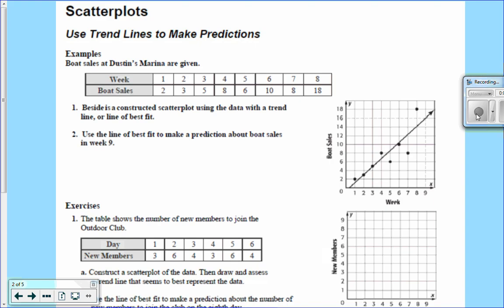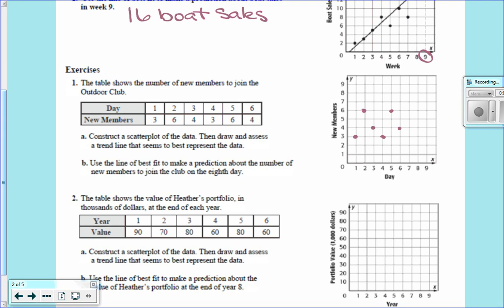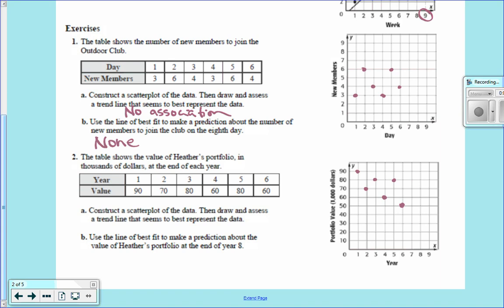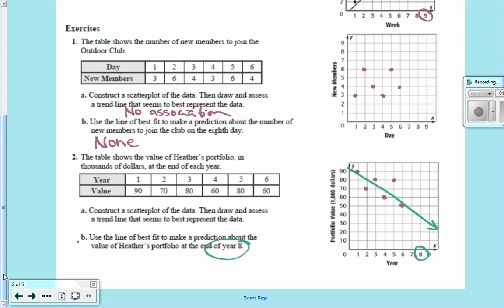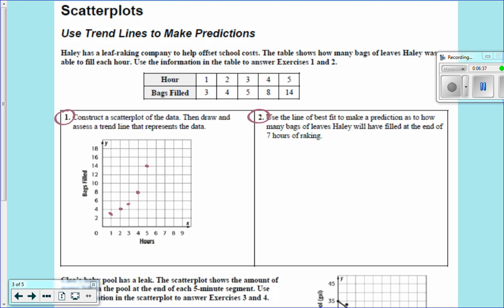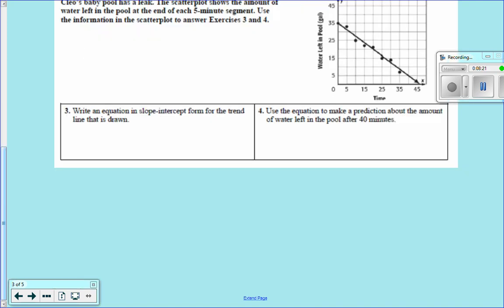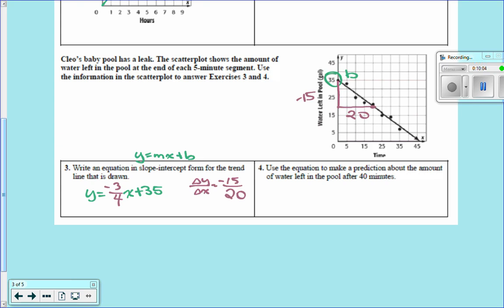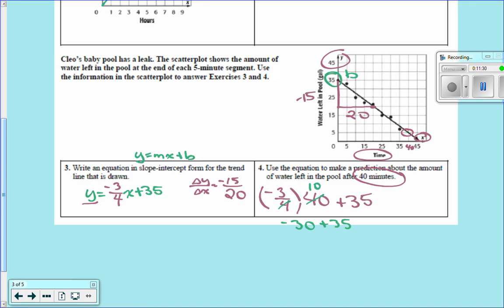4.9 Trend Lines